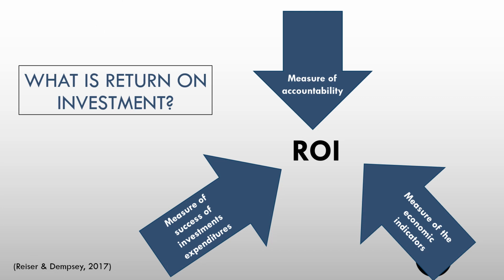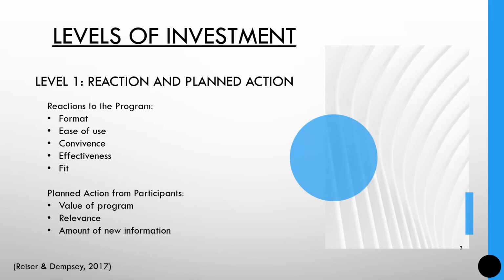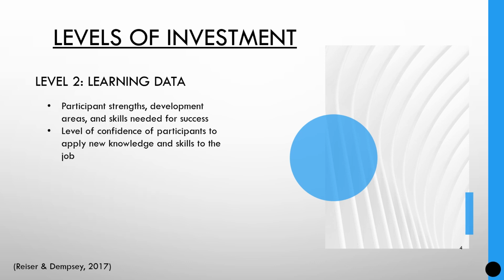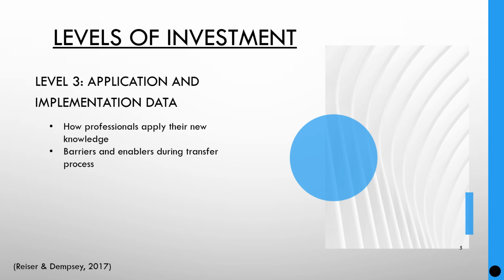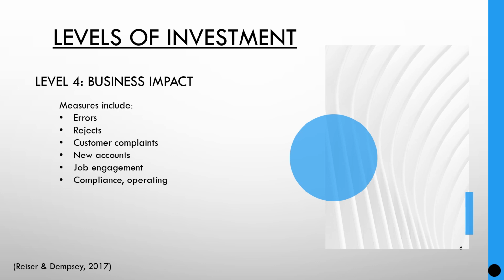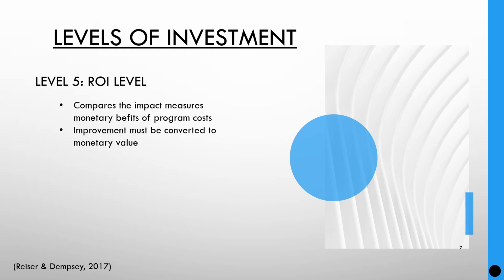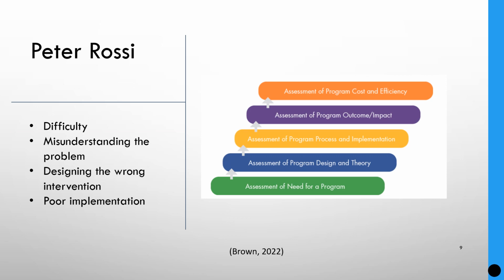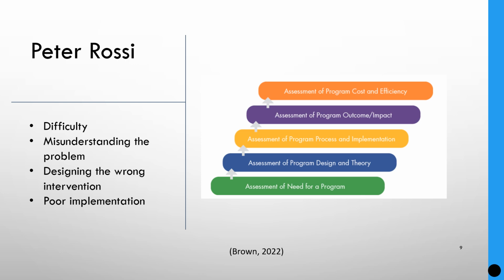Return on Investment